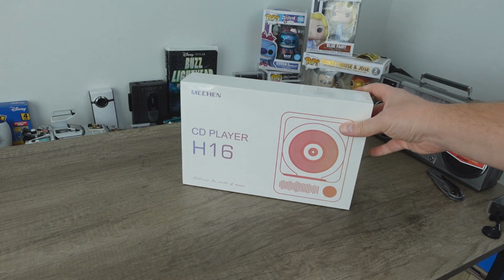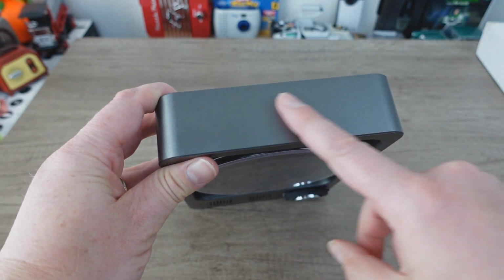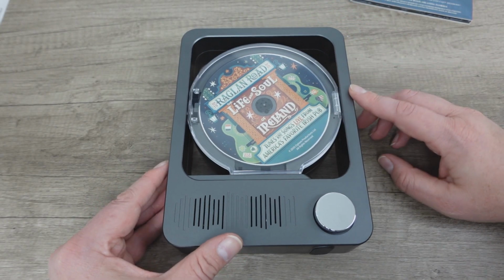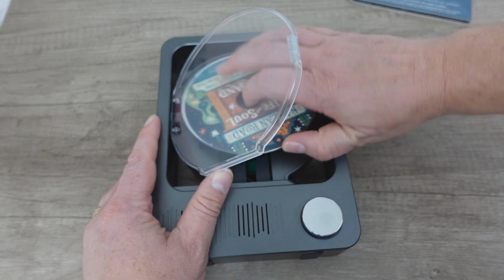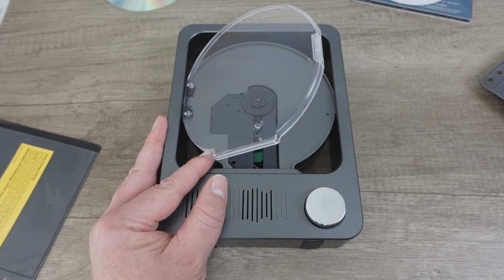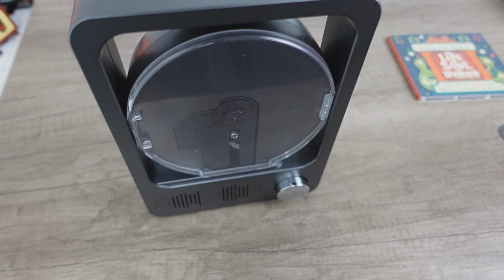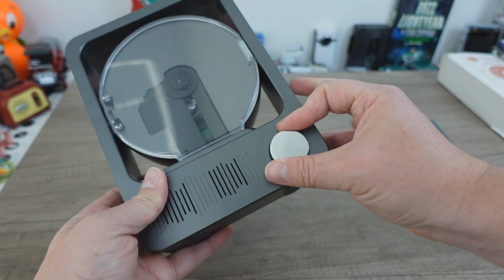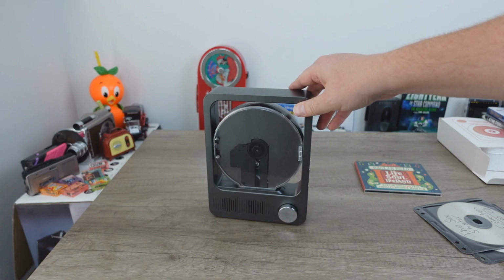MECHEN CD Player | Unboxing, Test & Review!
It's an interesting and unique CD player!

Desktop CD Player with Speakers, MECHEN CD Players for Home, Bluetooth CD Player with Hi-Fi Stereo Sound,LED Display,Remote Control,Support AUX, Headphone Jack for Home, Kids

Looking for something interesting to watch? Could you do us a massive favor?  Tell a friend about Record-ology!  Better yet, share us out on your socials - then give yourself a shoutout in our comments!